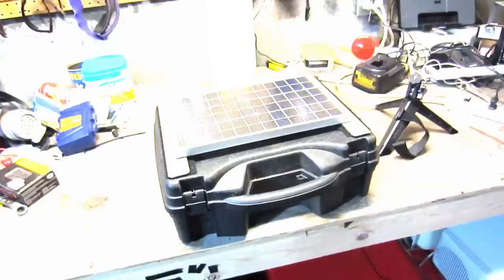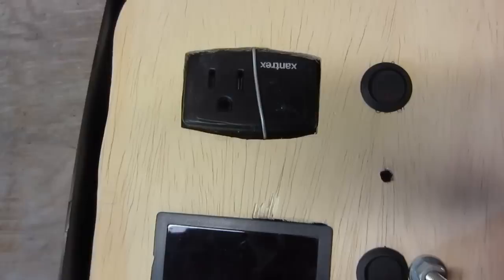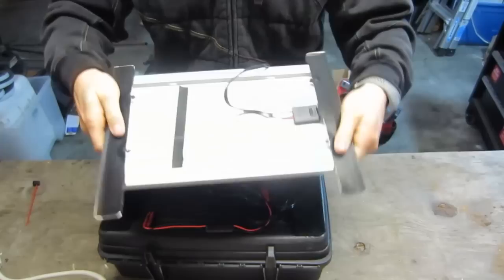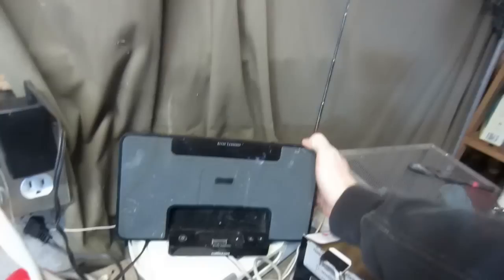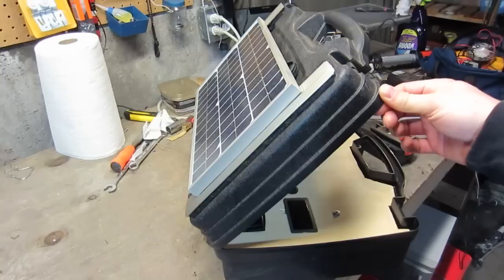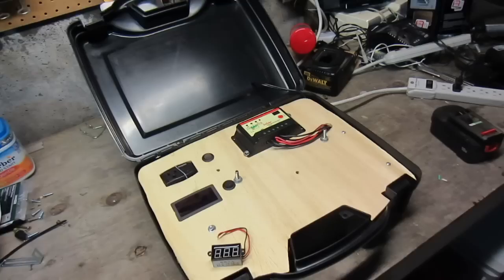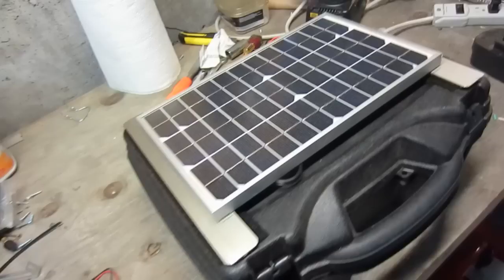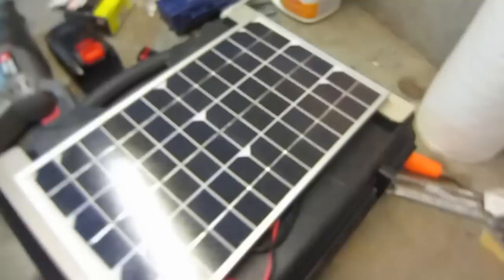Build a high quality PORTABLE Solar Generator For $150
Update: Now you can affordable buy lithium Solar Generators

How I built a portable 10 watt polycrystalline Solar Power Pack with 18amp Hour battery. aka solar generator for power outages and portable renewable power.

Look at 10 watt solar panels mono crystalline or poly crystalline for the maximum amount of power in a small size. 10 watt Black amorphous panels are way too big to be portable.